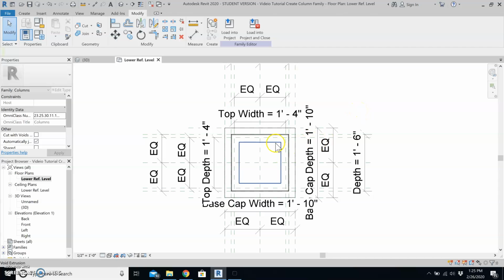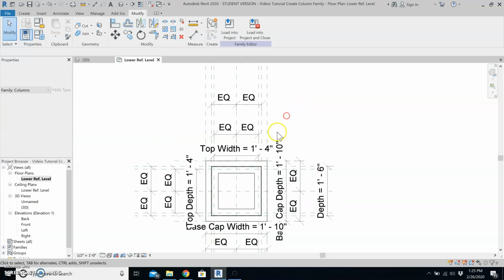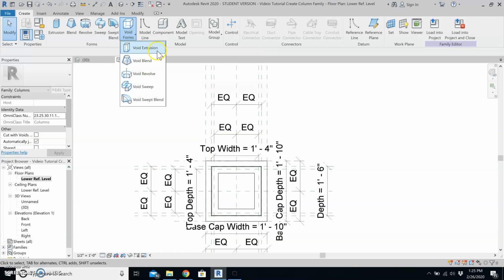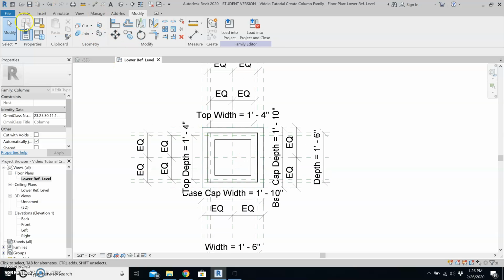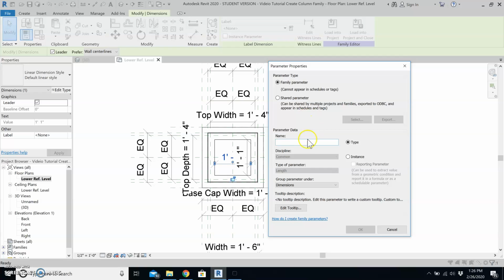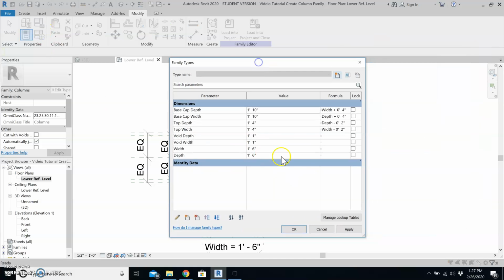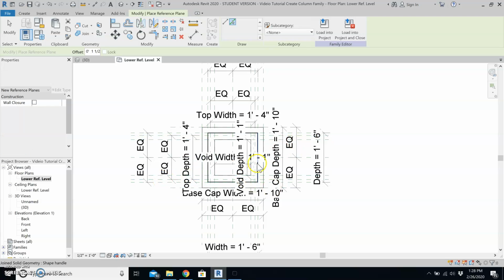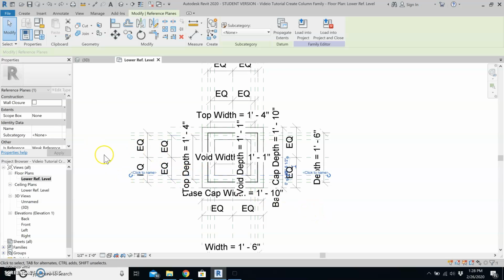Create Column Family-Void Form 3